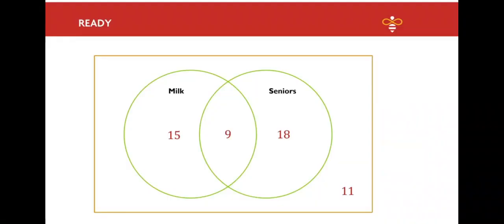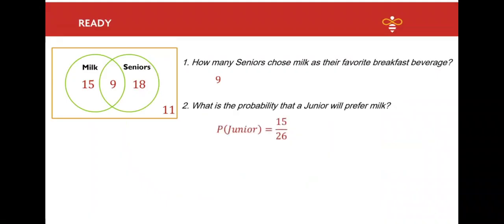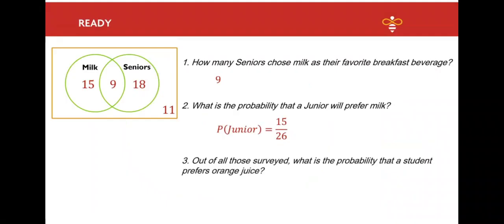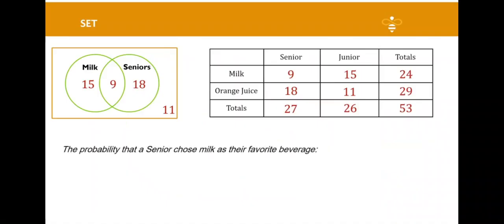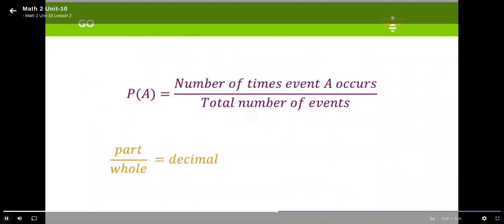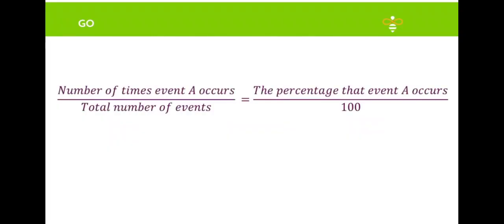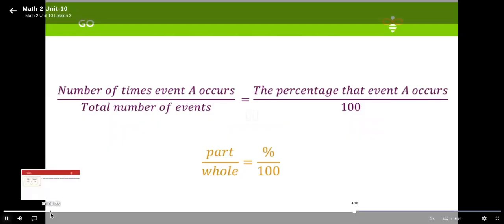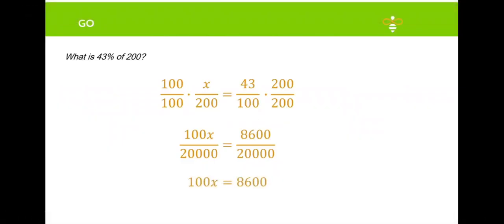Unit 10.2 Video